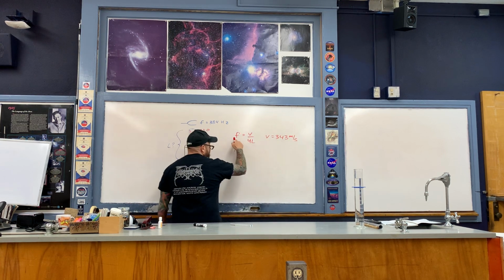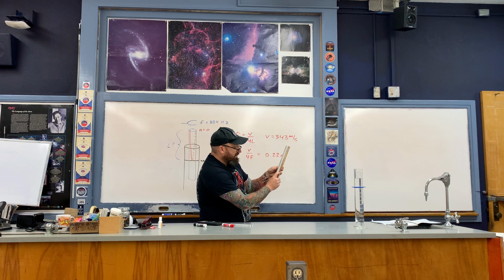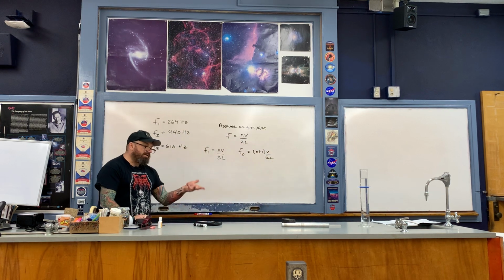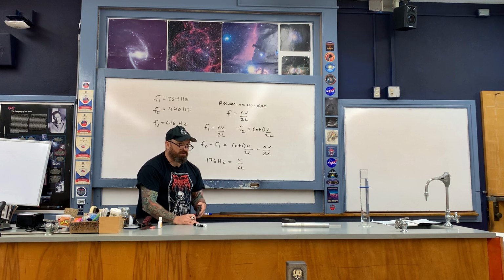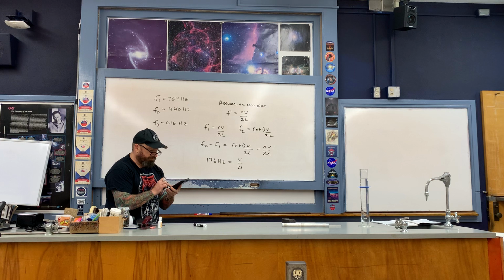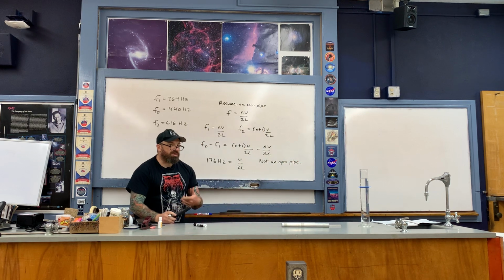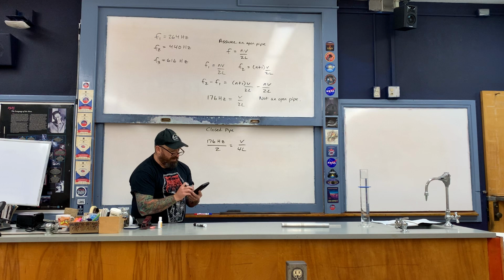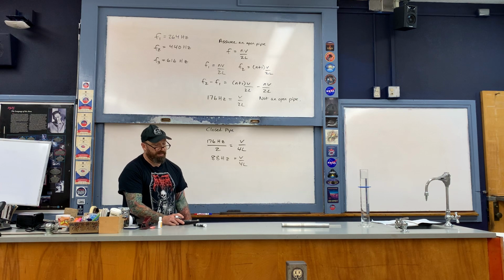Soundbox Lecture Part 2